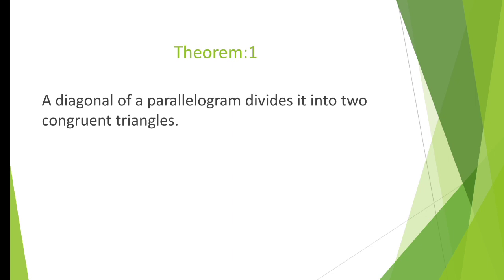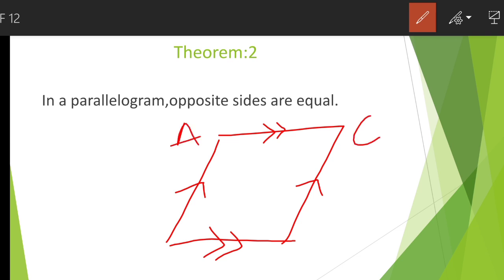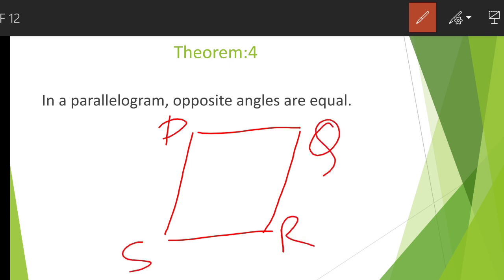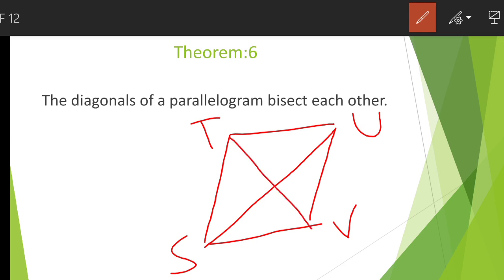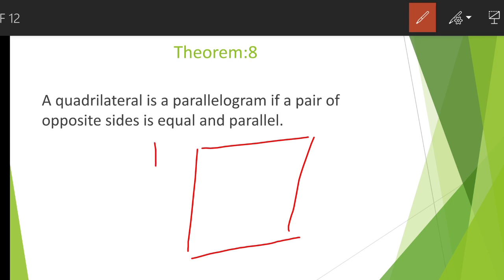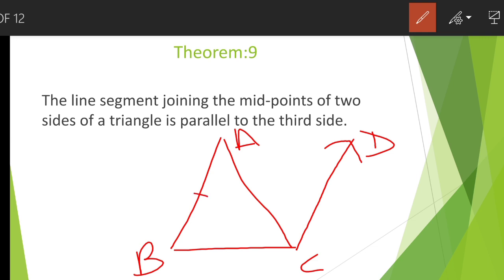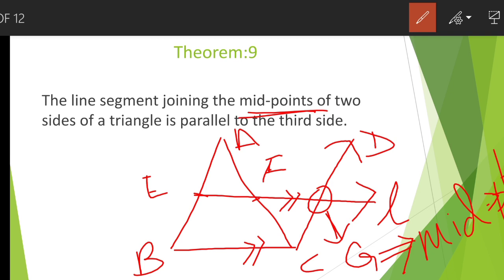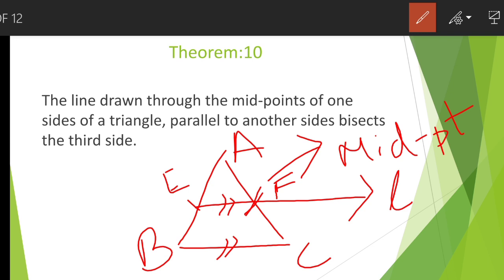Theorems in Quadrilateral CLASS-IX.